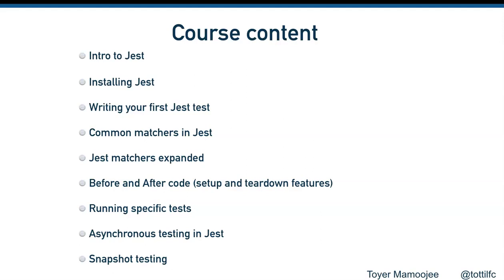Jest Javascript Testing Framework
This is a chapter from the course "Jest JavaScript Testing Framework" taught by Toyer Mamoojee. This FREE course can be completed in its entirety